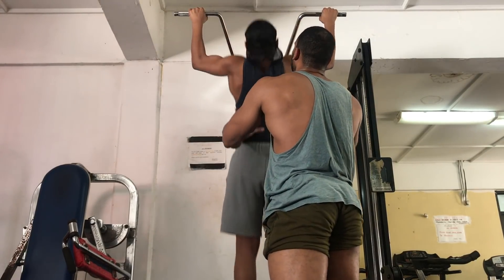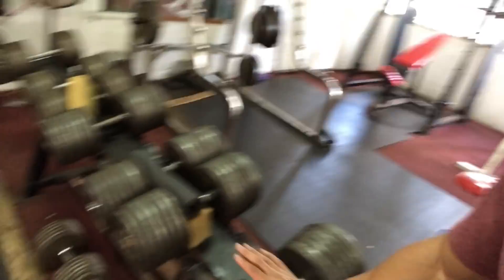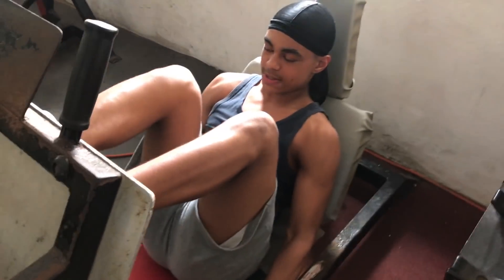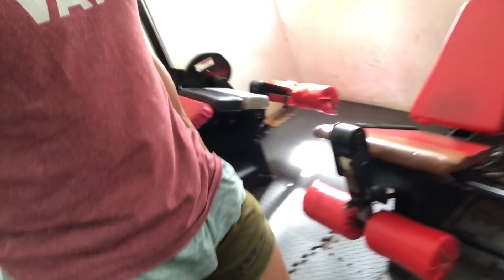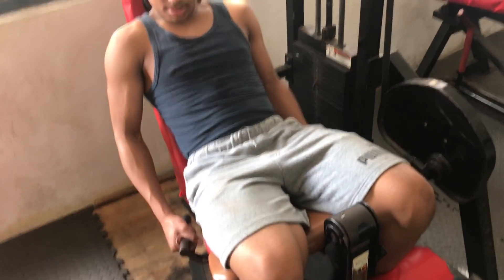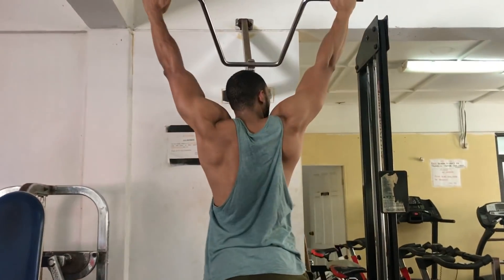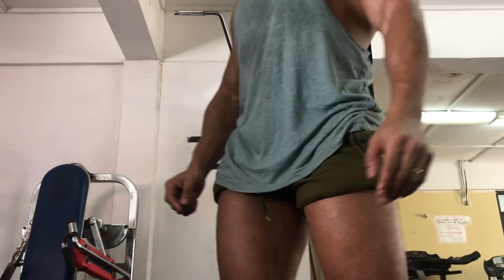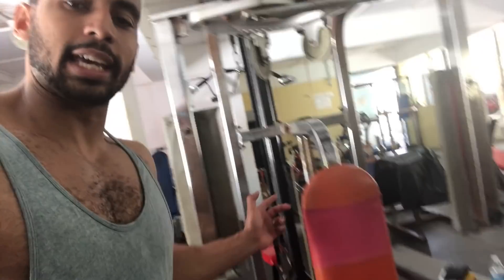Took My Son To The Gym For The 1st Time | All body workout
Took my son to the gym whilst on Holiday for the first time, we did a all body workout in sunny Barbados.

If You're Looking to Get Lean in 60 Days. Then start your FREE 7 Day Trial now